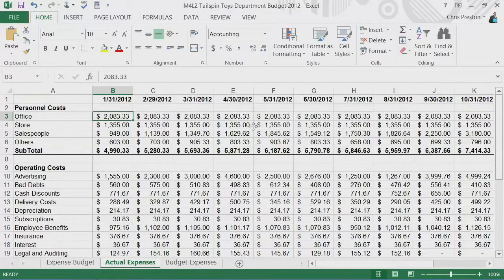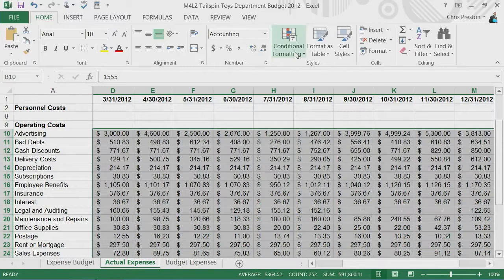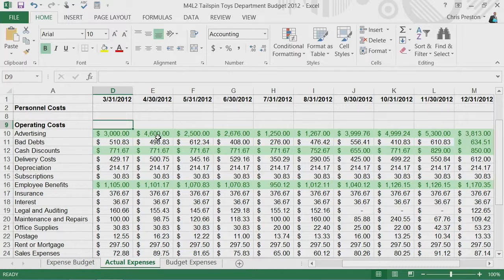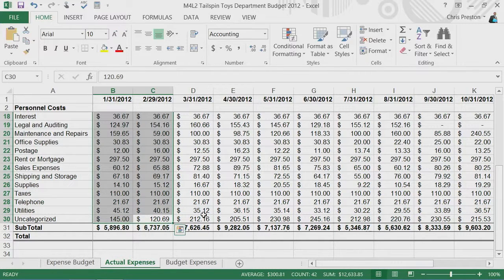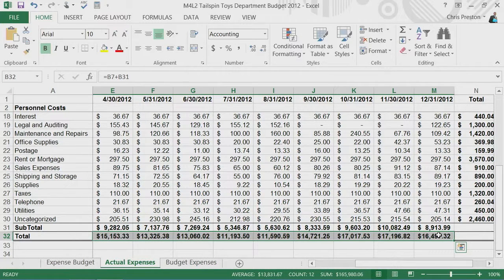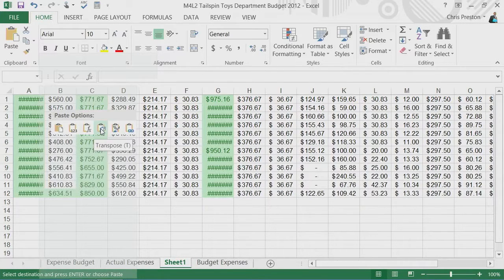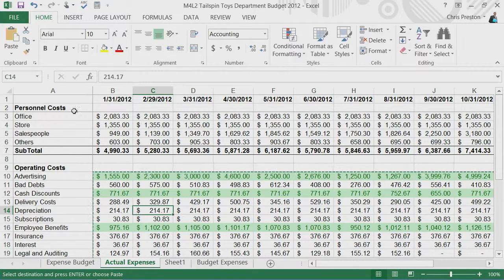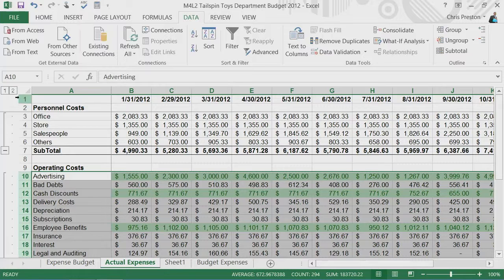Microsoft Excel 2013 - Module 5: Work with Data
This module explains how to Work with Data Demo.Microsoft Excel has given a solid foundation in working with this package. In this course, you will learn about some of the more advanced features of Excel, including pivot tables, data validation and advanced formulas.